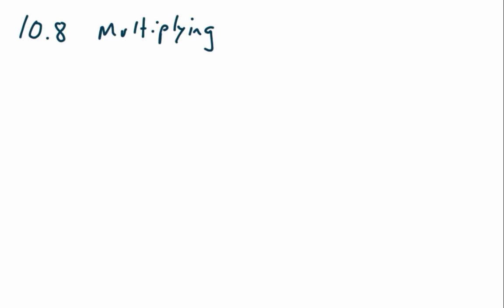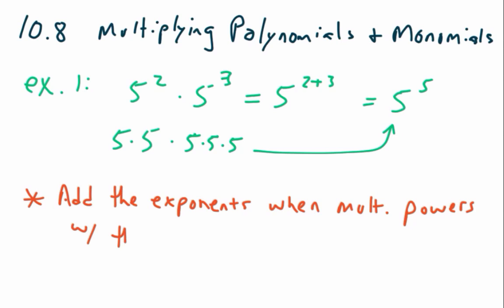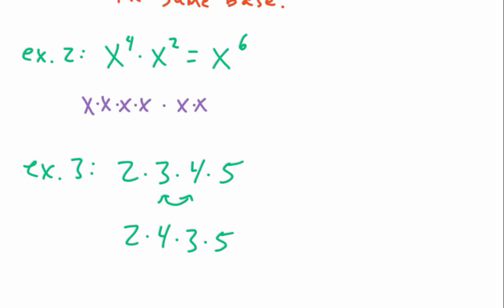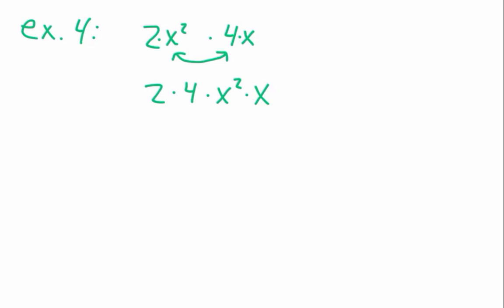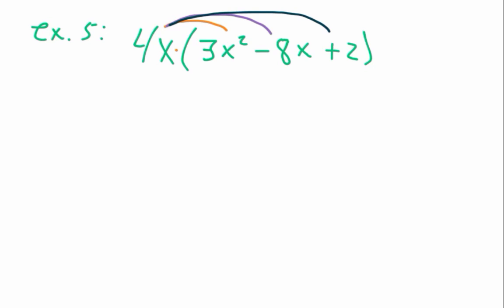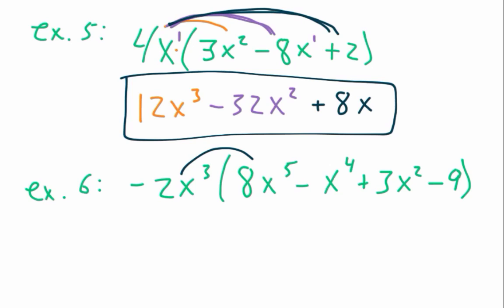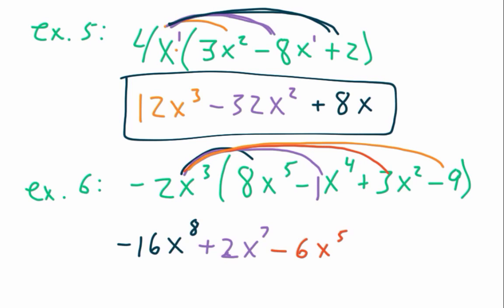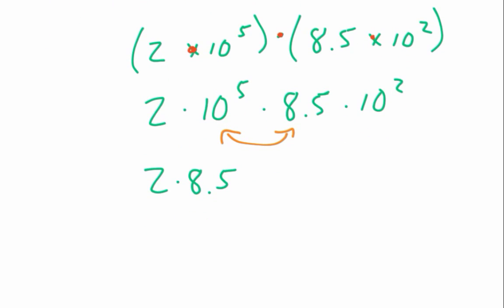Math 8: 10.8 Multiplying Monomials & Polynomials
This video shows how to multiply a monomial times a monomial or a monomial times a polynomial.  FOIL-ing and polynomials times polynomials are saved for next year...